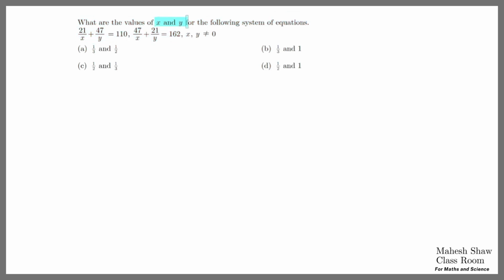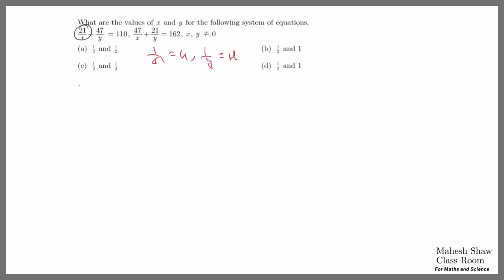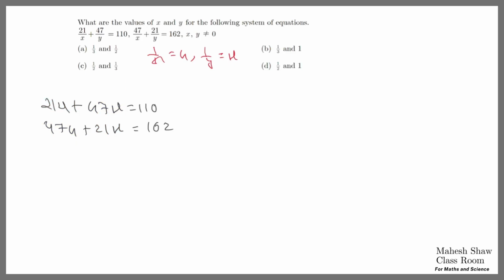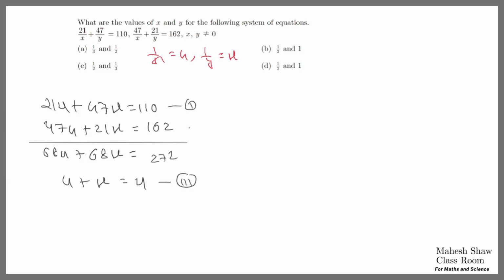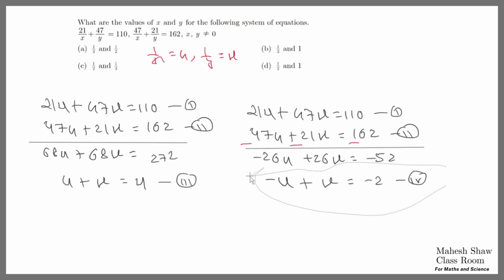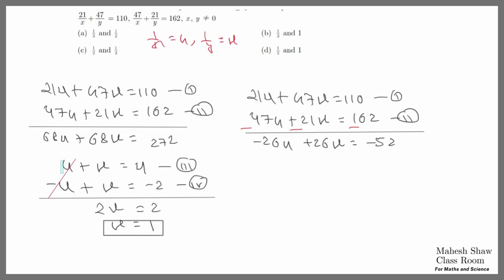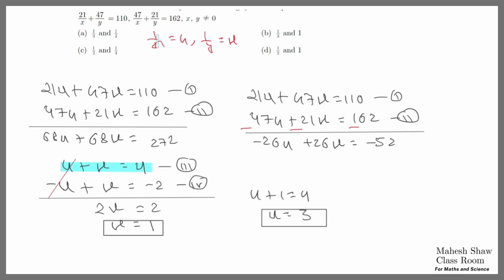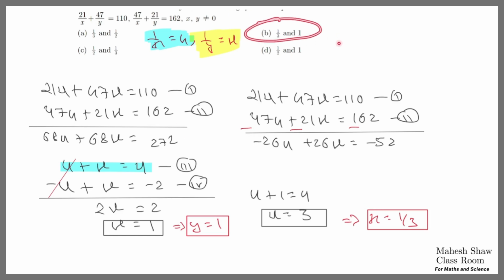What are the values of x and y for Equations Reducible to a Pair of Linear Equations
What are the values of x and y for the following system of equations. 21+47 = 110, 47 +21 X y X y = 162, x, y ≠ 0
(a) and
(b) and 1
(c)and
(d) and 1